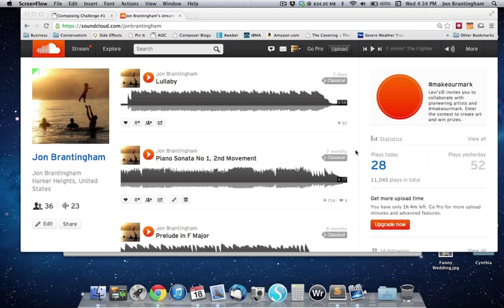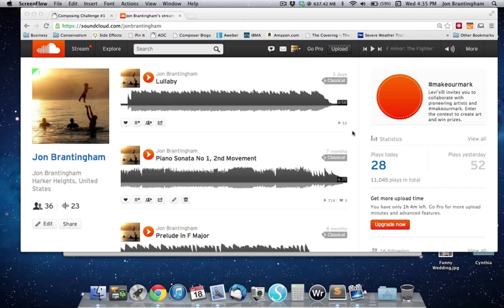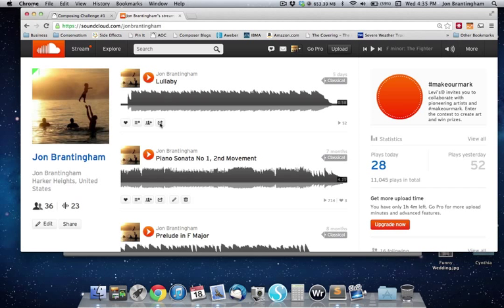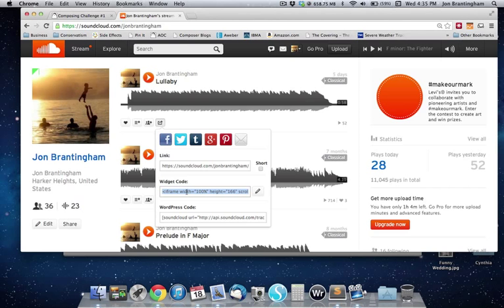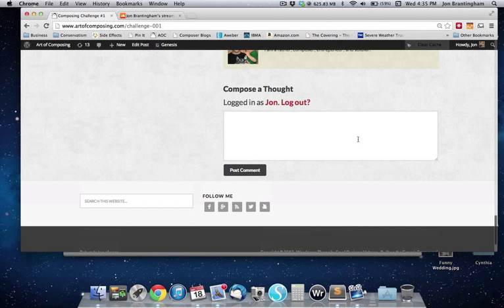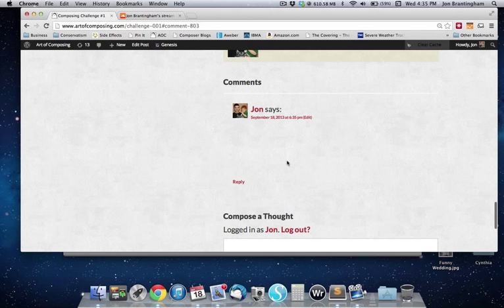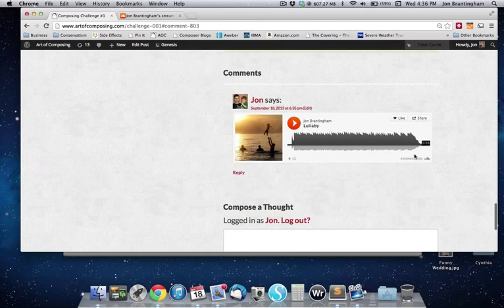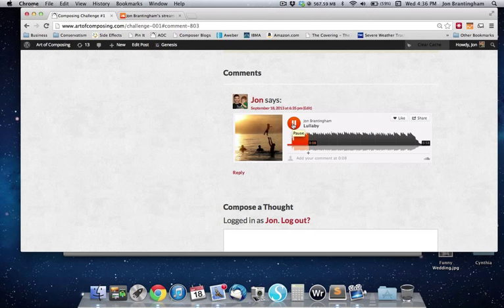How to Share Your Music From Soundcloud to Wordpress